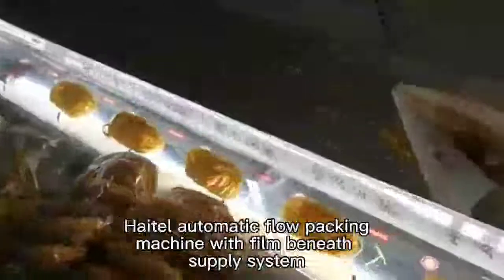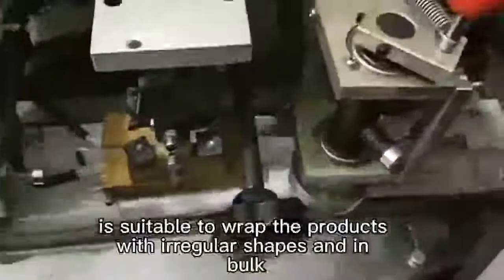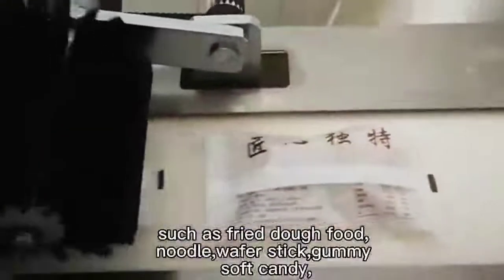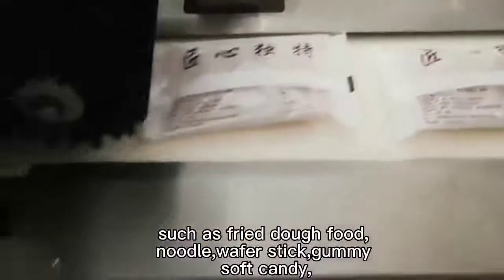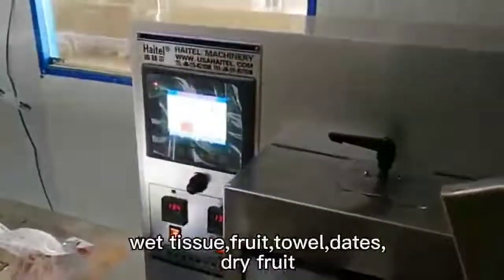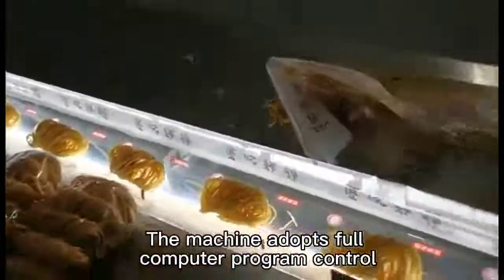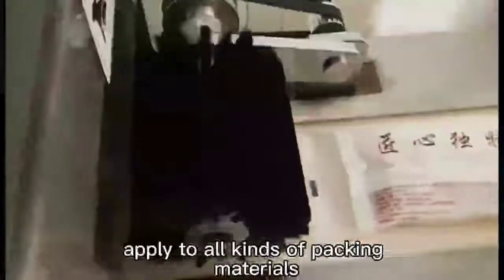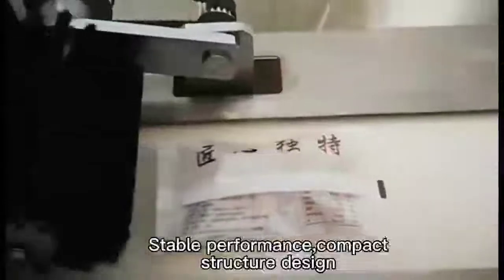Automatic Multifunction gummy soft candy bakery food flow wrapper wrapping Machine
How is A Multifunction wrappingMachine to flow wrap 🍫gummy softcandy bakeryfood ?
1 Wrap gummy candy, wet tissues, dates 🌰, fruit, dry fruit,towel, waferstick, bread🥯 , croissant🥐 , etc
2. Easy operation
3. Little Space to use